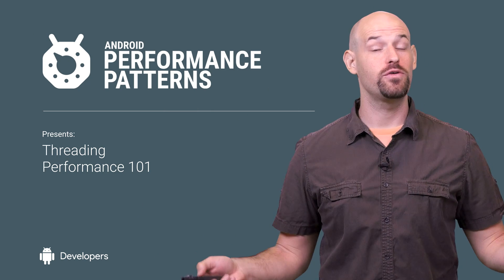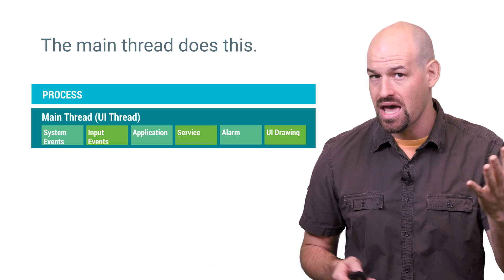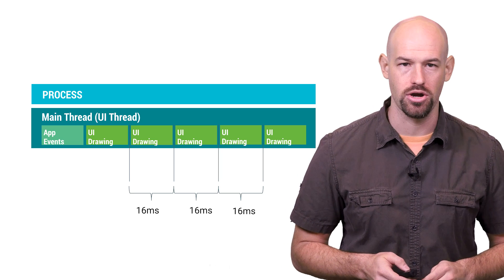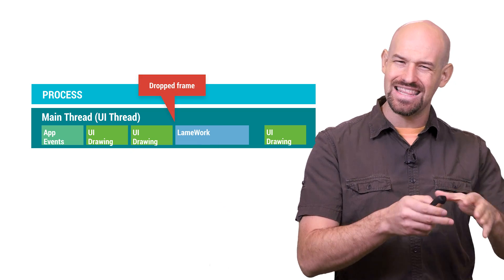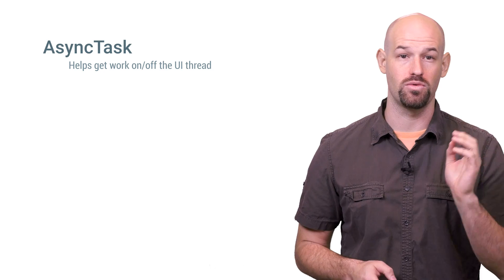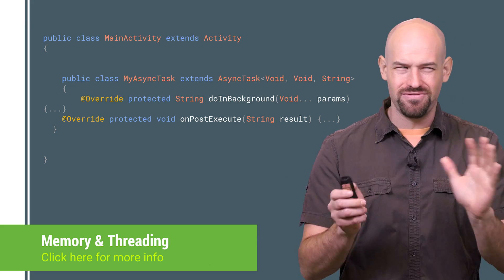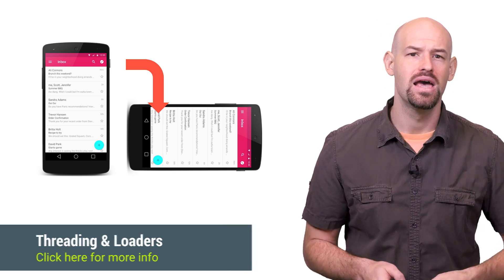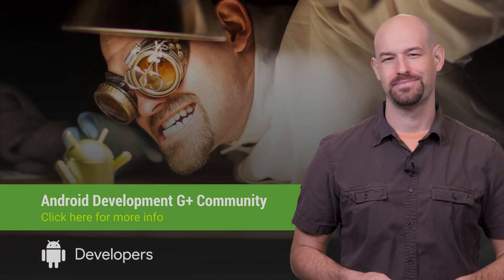Threading Performance 101. (Android Performance Patterns Season 5, Ep. 1)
When it comes to building great Android apps, there are very few things as important to performance as threading. Being able to move work off of the main thread, in the right way, is core to your ability to stabilize your app, and make happier users.

In this video Colt McAnlis offers a high-level view to why threading is so important in Android, as well as offers some insight into what classes are provided to help you make the most of your threaded code in the shortest time possible.